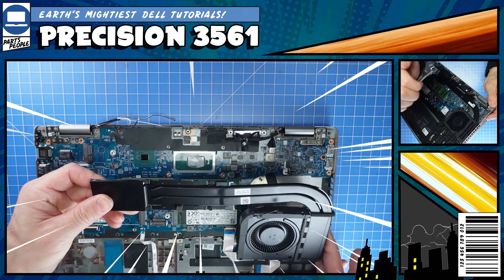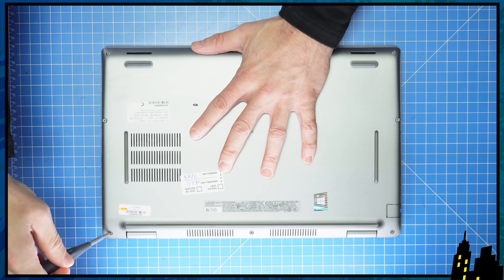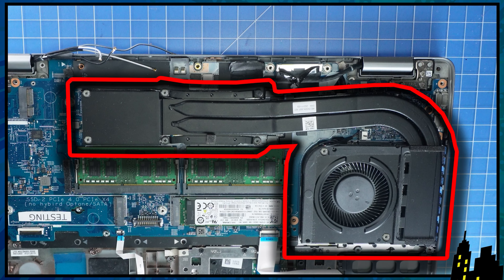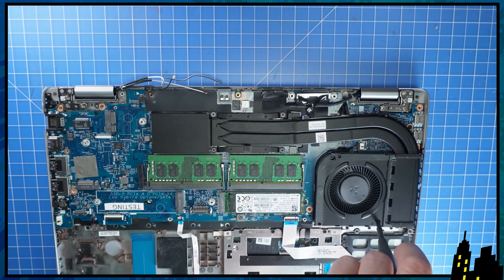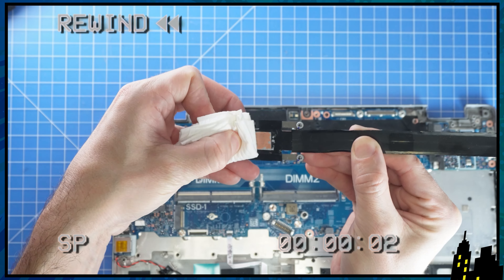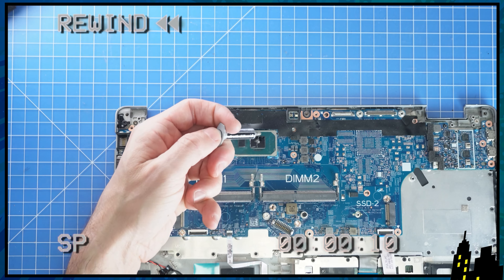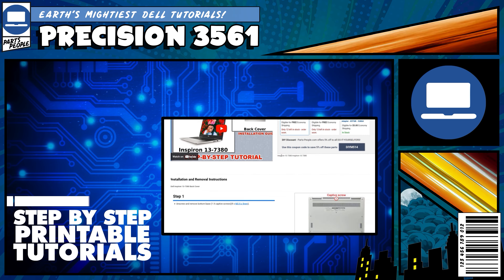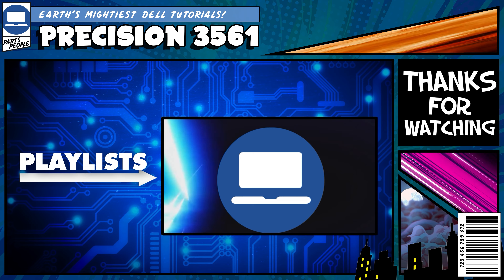How To Replace Your Heatsink Cooling Fan Assembly | Dell Precision 3561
💻SHOP FOR DELL PRECISION 3561

   / dellpartspeople